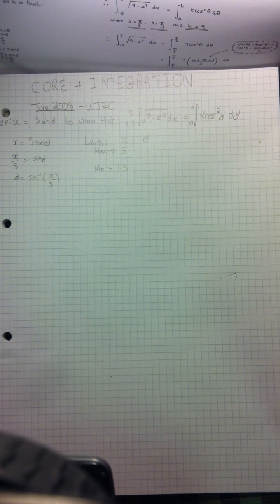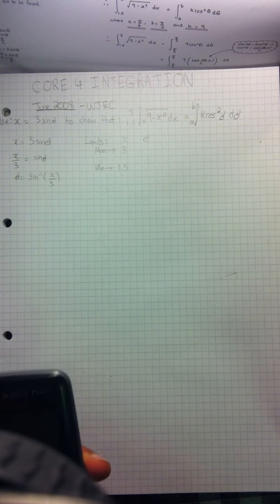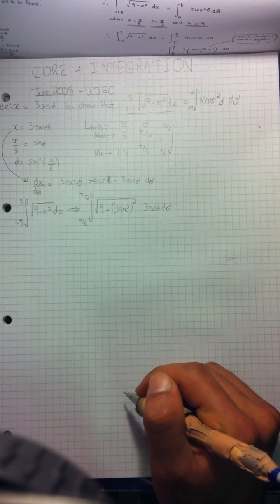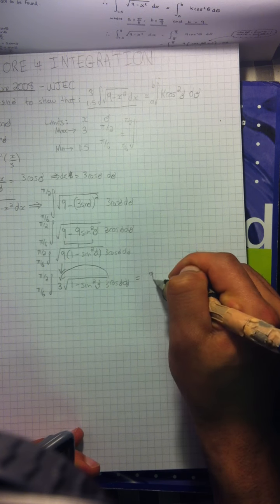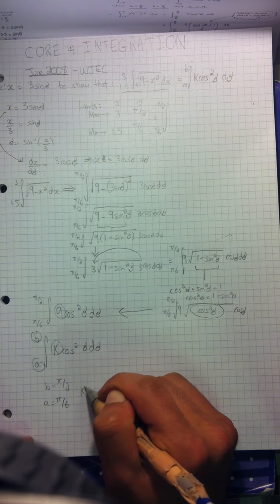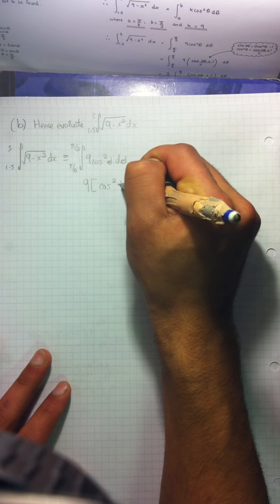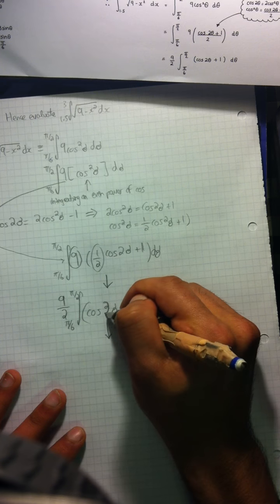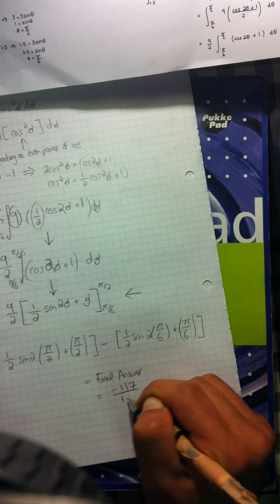Maths- Core 4 Integration - Worked Question - (2)